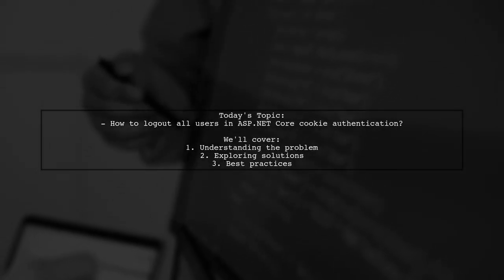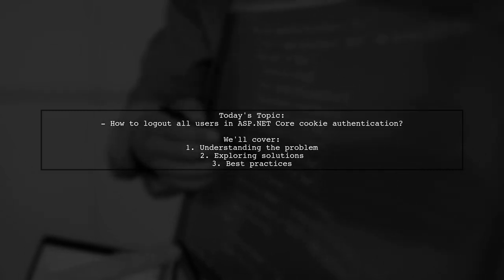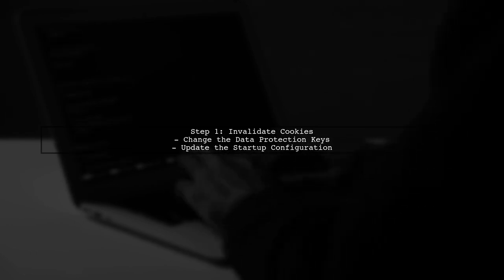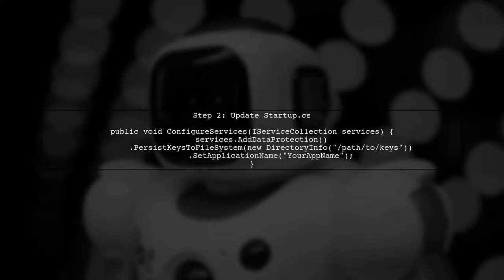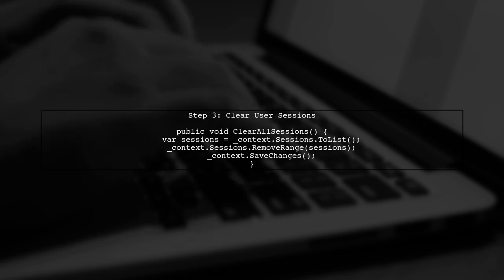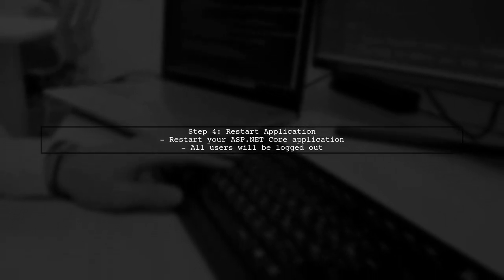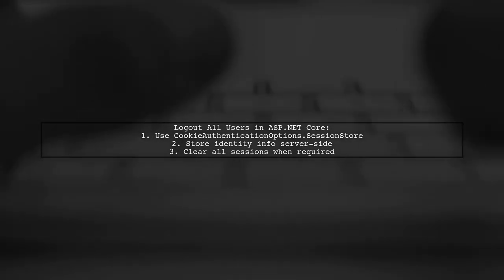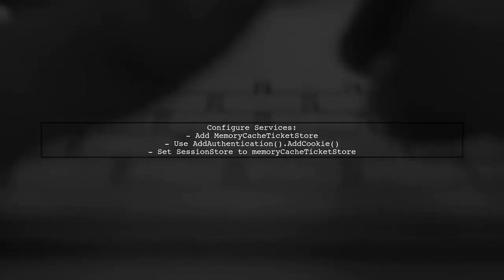How to Logout All Users in ASP.NET Core Cookie Authentication: A Step-by-Step Guide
In this video, we’ll explore a crucial aspect of managing user sessions in ASP.NET Core applications: logging out all users when necessary. Whether you're dealing with security concerns, user account changes, or simply need to refresh sessions, understanding how to effectively implement cookie authentication logout is essential. Join us as we walk through a step-by-step guide to ensure your application maintains a secure and user-friendly environment.

Today's Topic: How to Logout All Users in ASP.NET Core Cookie Authentication: A Step-by-Step Guide

Related to: asp.netcore, cookieauthentication, logoutallusers, step-by-stepguide, usermanagement, asp.netsecurity, authenticationtutorial, webdevelopment, asp.netcoretutorial, logoutusers, securitybestpractices, sessionmanagement, asp.netcorecookies, userlogout, webapplicationsecurity, programmingguide, #.netcore,